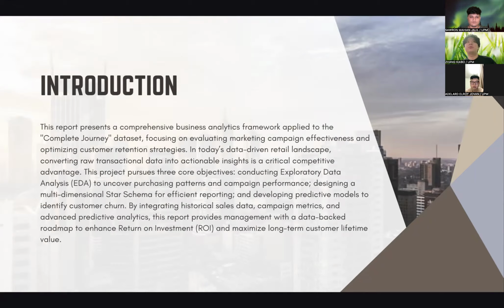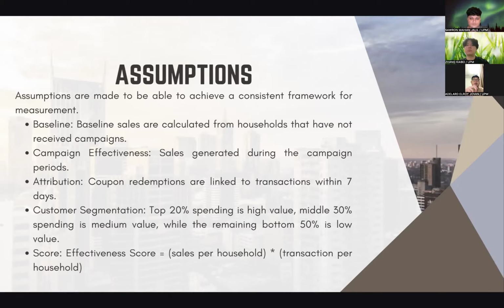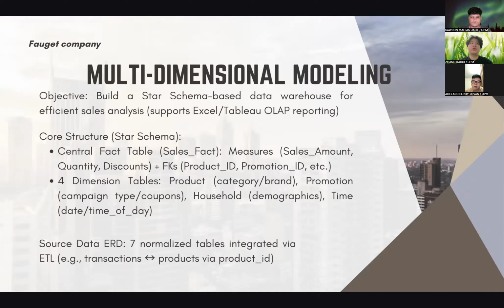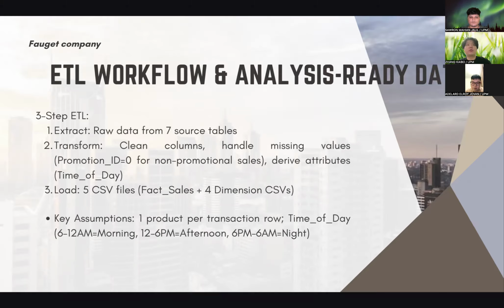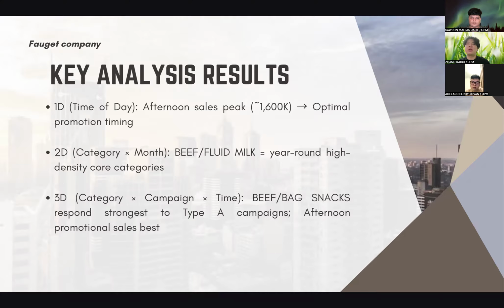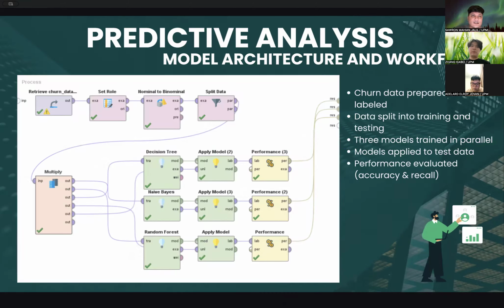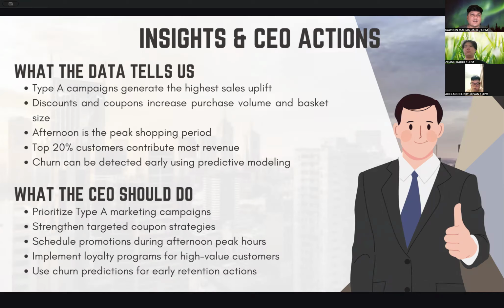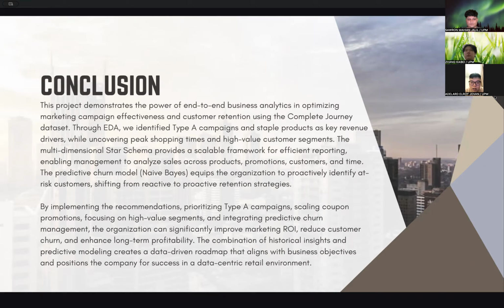Business Analytic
213857 - ZHANG KAIBO
213718 - ADELARD ELROY JOVA
213350 - SAWRON MAHIAN JALIL